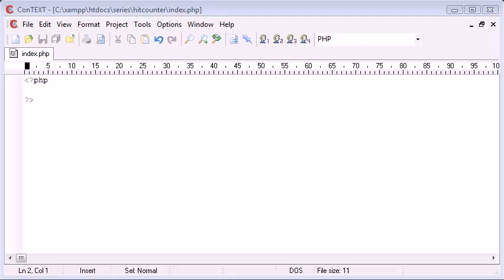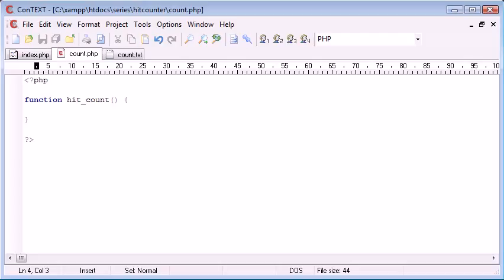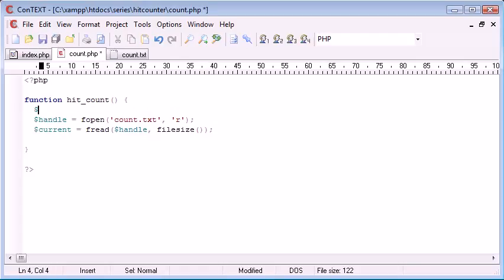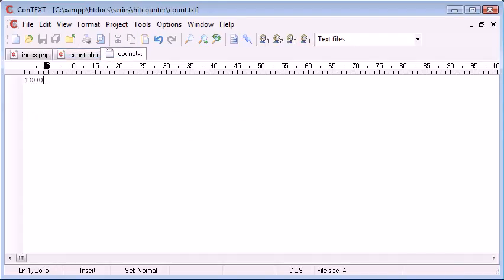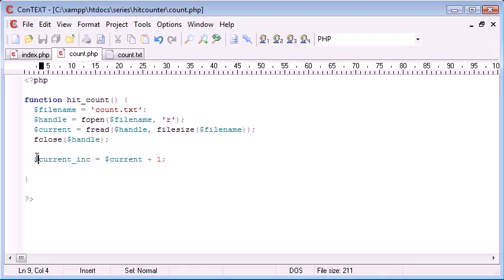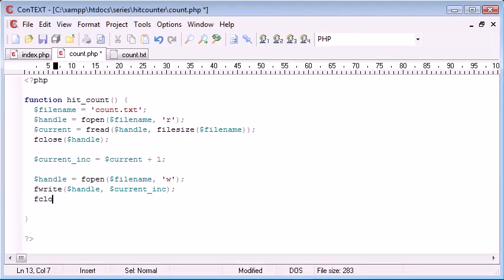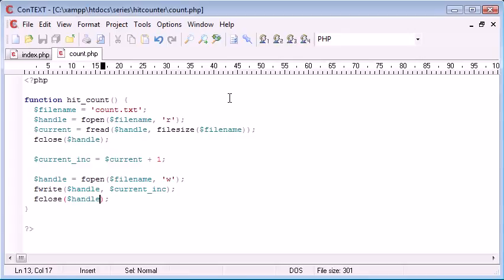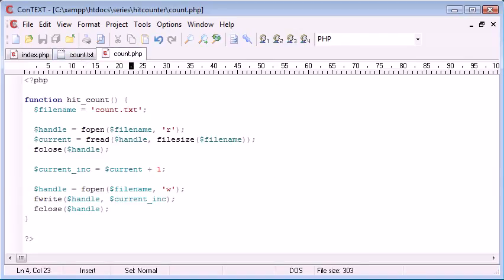Beginner PHP Tutorial 92 Creating a non unique Hit Counter